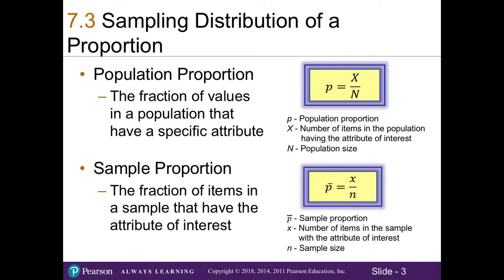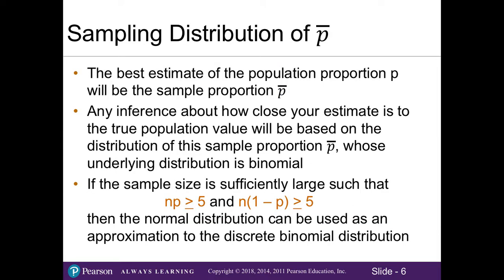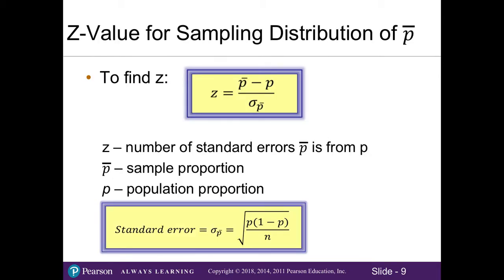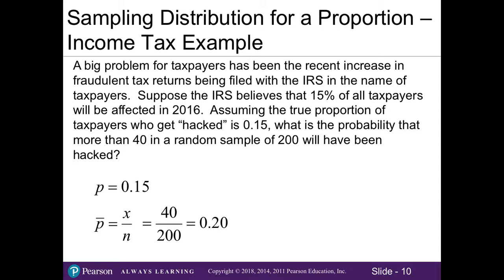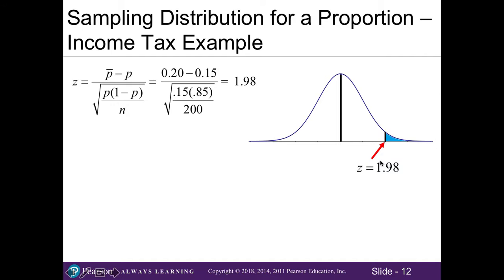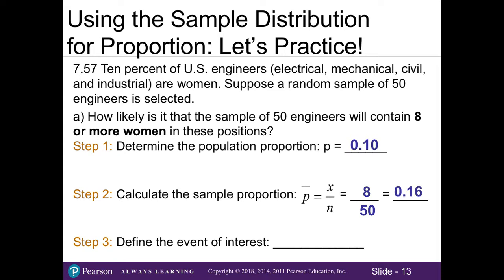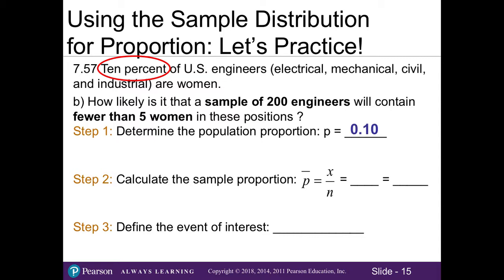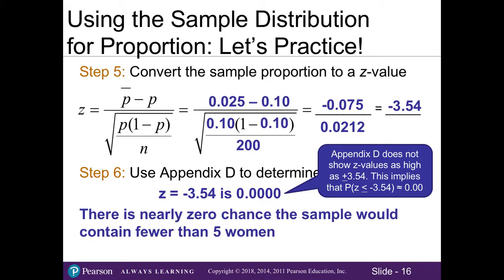7.3 Sampling Distribution of a Proportion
Table of Contents:

00:04 - Learning Outcomes
00:13 - 7.3 Sampling Distribution of a Proportion
00:13 - 7.3 Sampling Distribution of a Proportion
01:43 - Examples of Proportions
02:36 - Sampling Error for a Proportion
03:06 - Sampling Distribution of  𝑝
04:48 -
05:22 - Sampling Distribution of  𝑝
06:04 - Z-Value for Sampling Distribution of  𝑝
09:31 -
10:17 -
14:40 -
16:31 -
17:39 -